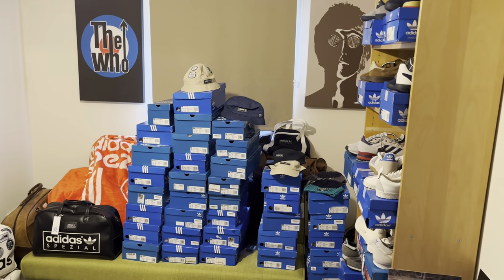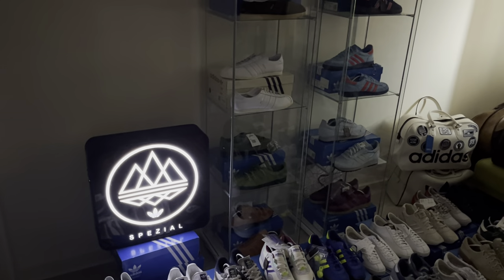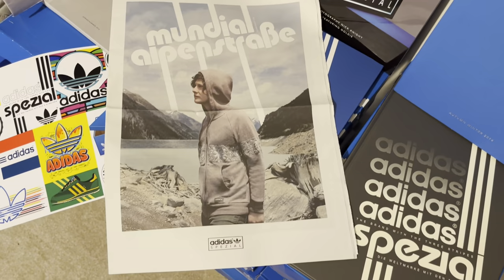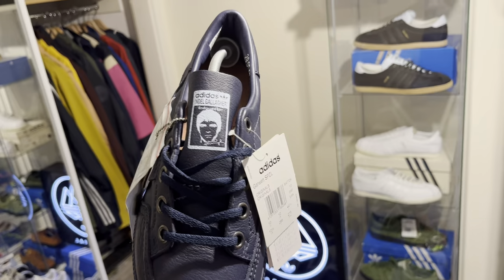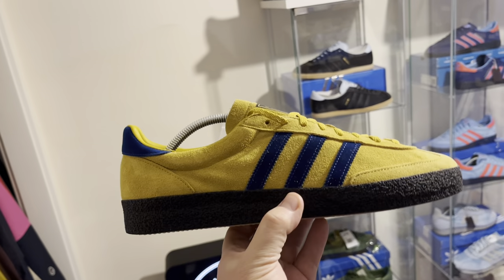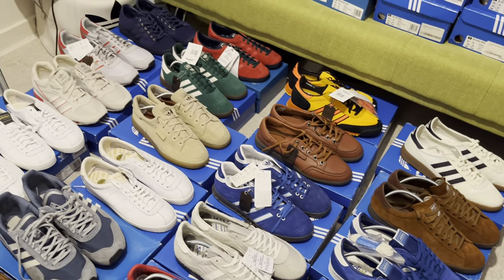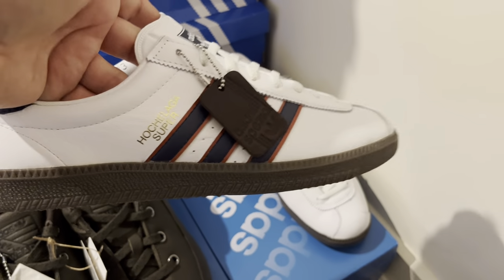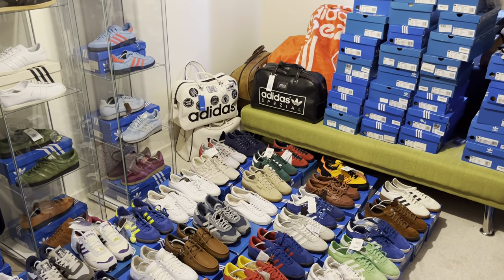Another Adidas Man Cave Update! New trainers, jackets, & something a bit different! Keep it Spezial!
So not many of you who watch this channel will know this but i do have another passion which i have not shared with you. I'm sure the screenshot of this video will have already given what this other passion is! Ever since i was a young lad growing up in Yorkshire, Adidas has always been the brand & my love for it has never wavered. Whether it was running about in a pair of Samba in the school playground kicking a tennis ball, or on the grass playing football wearing a pair of Copa Mundial, or even sporting a pair of Gazelle on a Friday night for the disco. Adidas has never been far away! Having sold my collection the first time round back in 2017, you could say i have once again been bitten by the three stripe bug. In fact that would an understatement!

Amongst an army of blue boxes consisting of trainers i have also entered the world of vintage bags and bought several over the last few months. Im more than happy to show this ever growing collection in more detail if people wish.

My main focus within the Adidas brand since i began collecting again however is the Spezial range. Ever since its first drop in Oct 2014 the Spezial line has grown and grown in popularity. The brain child of Adidas Spezial is three stripe die hard Gary Aspden.

Aspden was the man behind the Adidas Spezial exhibition in Manchester in 2014. A celebration of all things adidas with over 600 pairs of collaborations, one-offs and rarities sourced from all over the world and from famous Adidas collectors. Adidas trainers from the collections of Aspden himself and other famous collectors such as Noel Gallagher, Ian Brown and Robert Brooks were used.

Ever since then the Spezial line has grown and grown with seasonal releases twice a year of both footwear and clothing. A lot of the Spezial trainer releases are a nod or tribute to previous releases over the decades. And the clothing influenced by a lot of the casual terrace wear back in the 70's, 80's or 90's. Most recently as the Spezial line has grown in popularity there have been trainer or clothing collaborations with both Liam & Noel Gallagher, New Order, and Peter Saville amongst others. Plus many, many other celebrities from the music industry, acting, or sportsmen endorsing the Spezial line. You could say it has caught on quite well over the last 9 years!

Anyway here is a video of my Adidas trainer collection this time round since i began buying again last year. I do have some regrets from selling back in 2017 but im hoping that i can somehow get some of those grails back and discover some new favourites which i never managed to get first time round. I have already began that process!

I am really keen and interested to see what people are wanting and what makes fans of the three stripes tune in. More than happy to make videos of my collection and share the love of the three stripe!

Tony, January '23

Three stripes. Two soles. One Love.

Keep it Spezial  😎👍